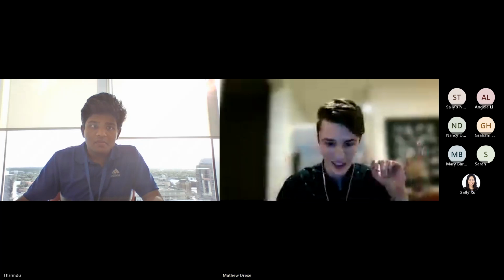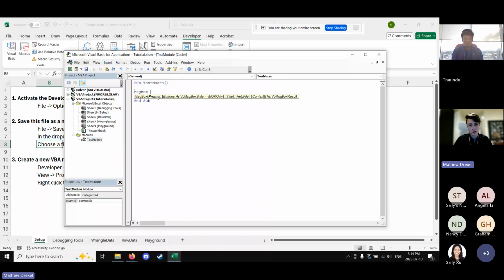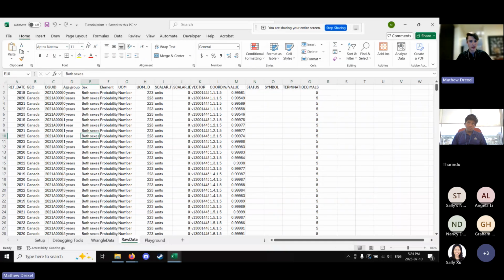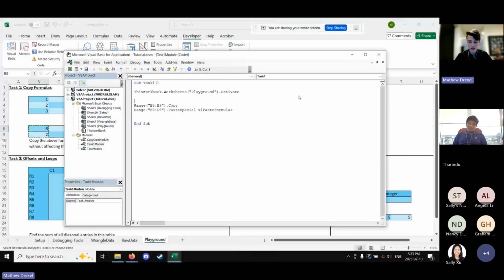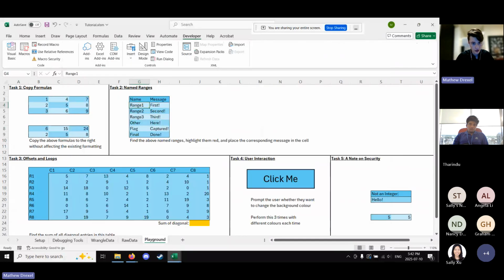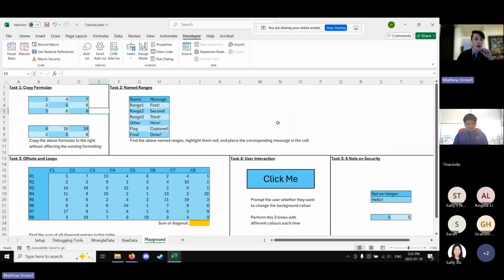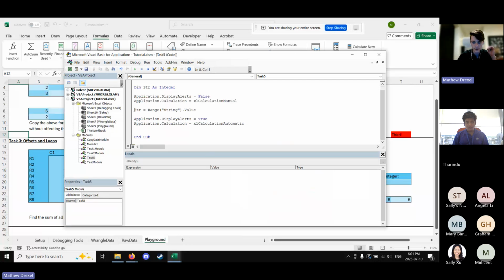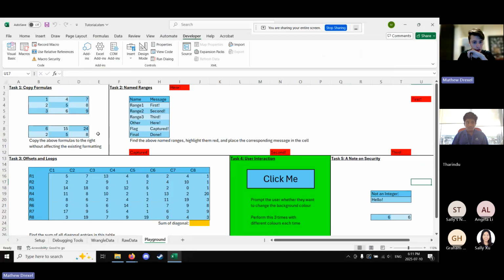SOA EXCELerate Workshop #3 - Advanced Topic - VBA Macro (2025/07/10)